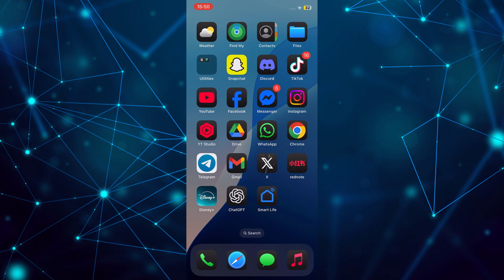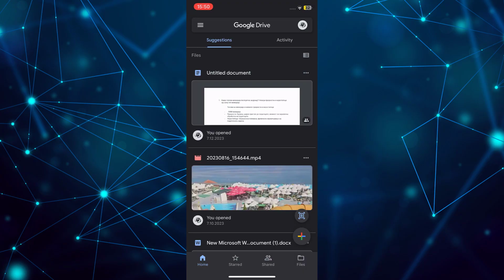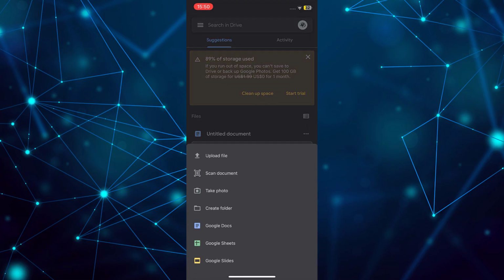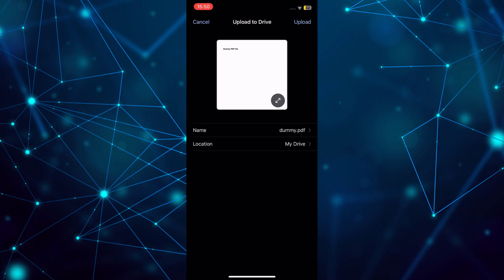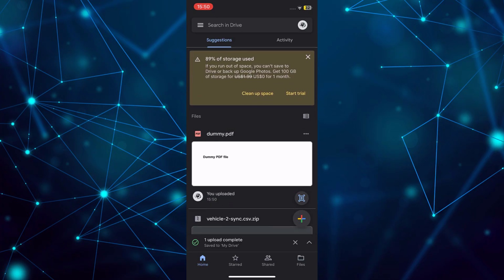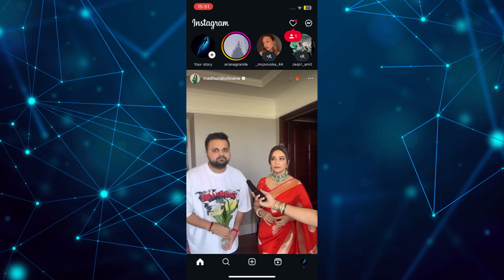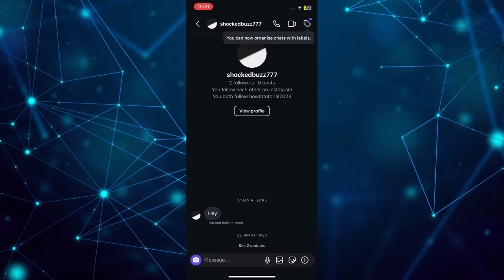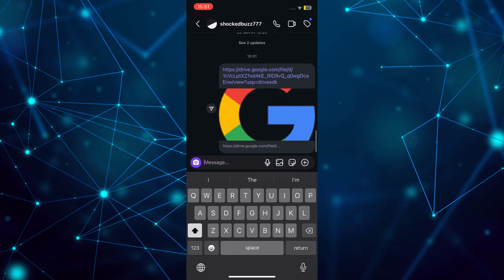How To Send PDF File On Instagram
In this tutorial i will show you how you can send pdf file on instagram.